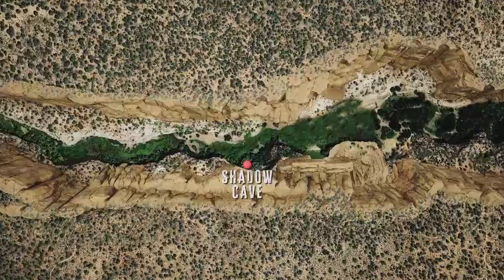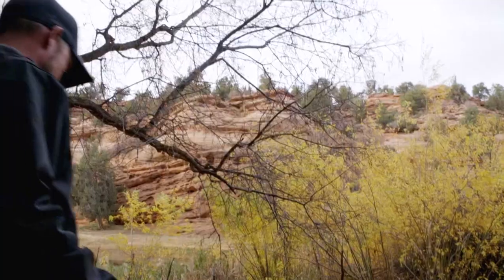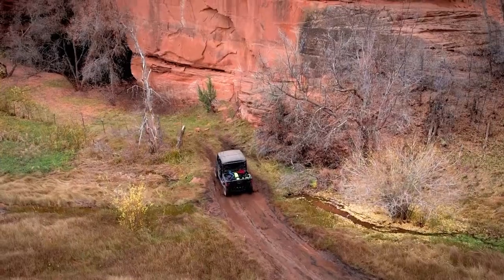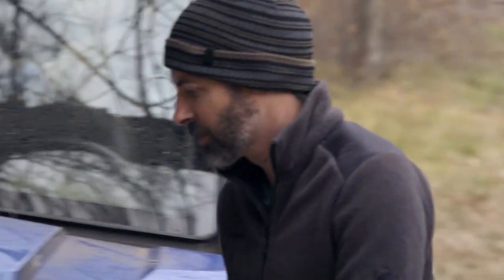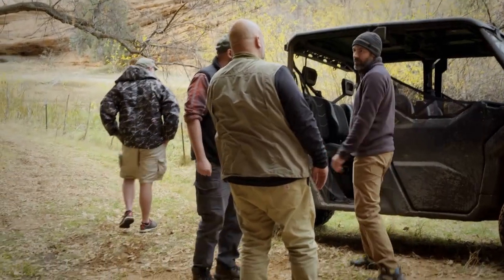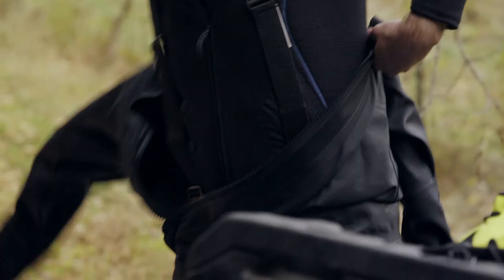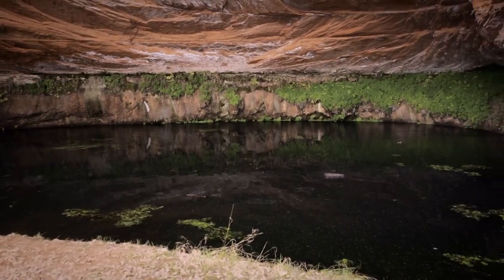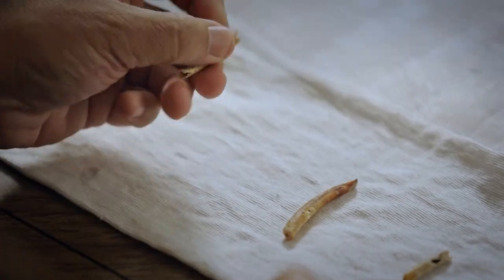RARE Treasure Uncovered in Mysterious Cave | The Lost Gold of the Aztecs (Season 1)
The team calls in divers to take a closer took at cave 5, and they uncover something so rare that’s totally out of the ordinary, in this clip from Season 1, "Weeping Cave."

Aztec Empire came to an end at the hands of Conquistador Hernan Cortes but not before Emperor Montezuma, and his people, were able to sneak their mass amounts of wealth north to seven separate locations in what is now the American Southwest. For five centuries, thousands have searched for Montezuma’s treasure and the 7 Cities of Gold. The treasure is believed to be made up of an enormous quantity of gold bars, silver, precious stones, jewelry, and other Aztec artifacts. Historians estimate the value of all of these items to be worth over $3 billion dollars.

Lost Gold of the Aztecs follows three families determined to break the 500-year-old curse of Emperor Montezuma and find the treasure. The series will intercut each family’s epic adventure as they search for the 7 Cities of Gold on three different properties in three different states – the Dillmans in Utah, the Hoaglands in Nevada, and the Villescases in New Mexico. Who will be the first to find the Aztec Gold?